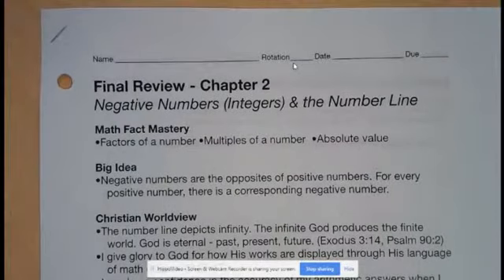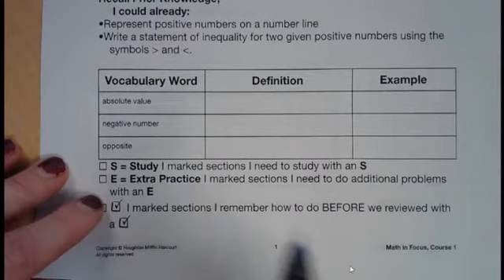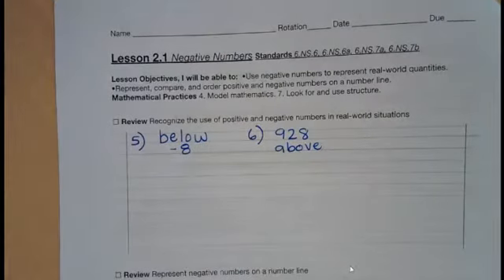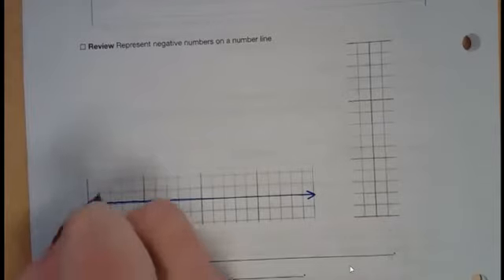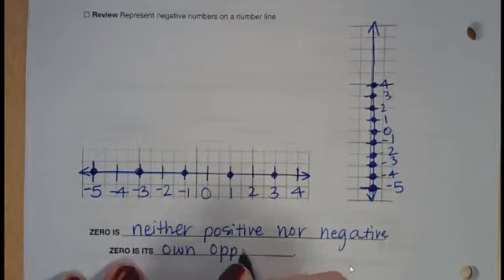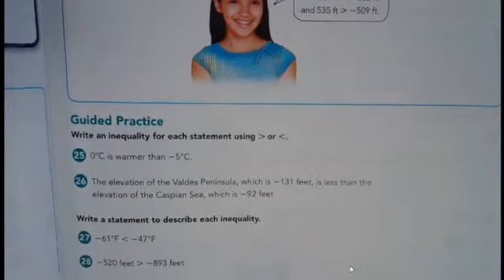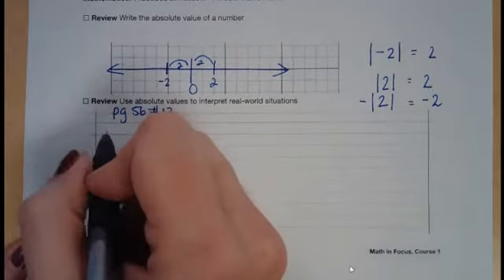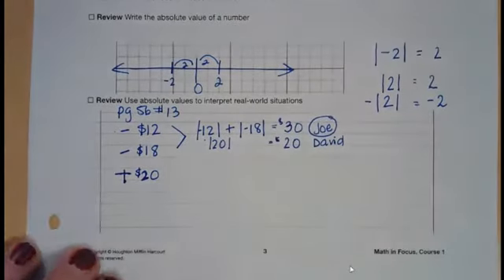Final Review - Negative Numbers &amp; Absolute Value